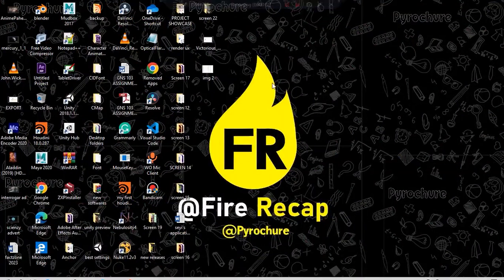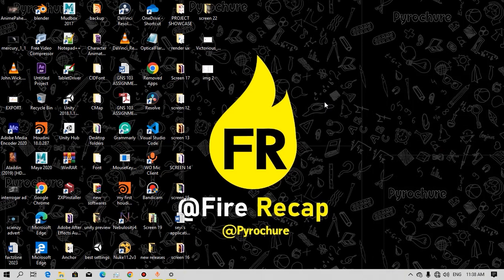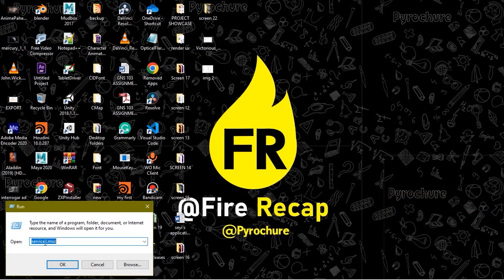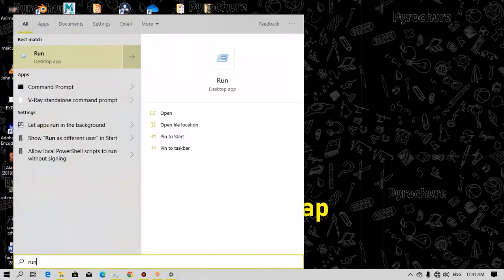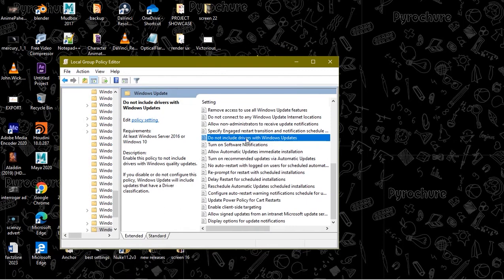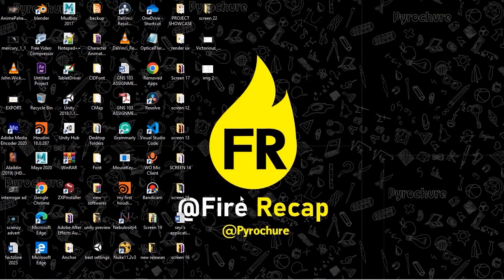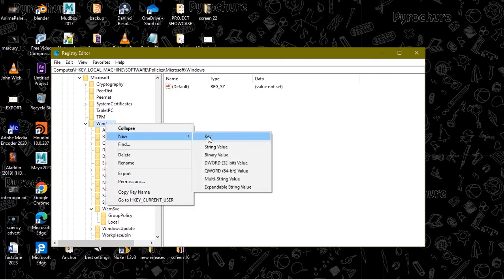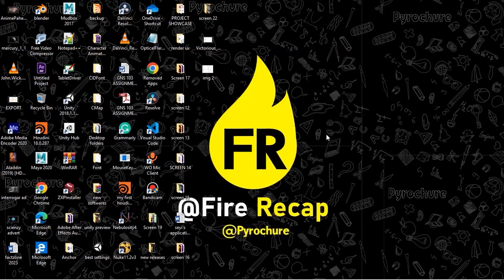How to pause/Disable Microsoft windows update on windows | Fix it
Mastering Windows 10 Updates: How to Pause/Stop Windows Update
 Are you tired of Windows updates disrupting your workflow at the most inconvenient times? We've got the solution you've been looking for! In this must-watch video, PC Fixers will guide you through the process of pausing or stopping Windows updates on your Windows 10 computer.
Say goodbye to unexpected restarts and delays caused by automatic updates. Our experts will demonstrate various methods to gain control over your update schedule, allowing you to pause or stop updates temporarily or even indefinitely.
Discover the hidden settings and techniques to navigate the Windows Update feature like a pro. We'll cover step-by-step instructions and provide valuable insights to ensure you can manage updates on your terms.
Take charge of your Windows 10 updates and avoid interruptions when you need your computer the most. Don't let updates dictate your schedule—learn the tricks of the trade today!